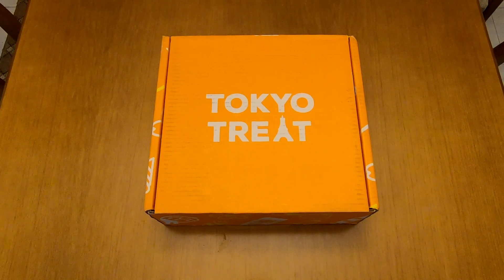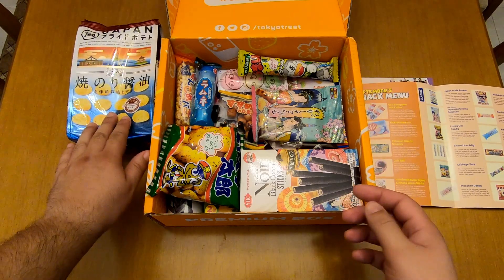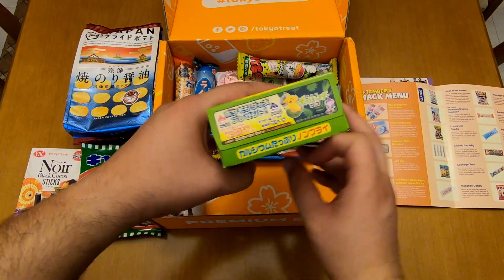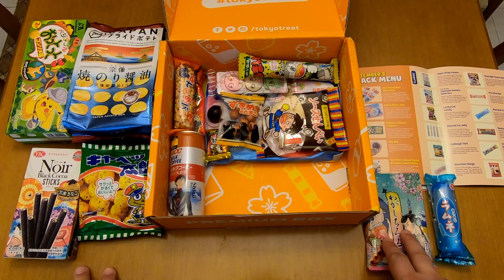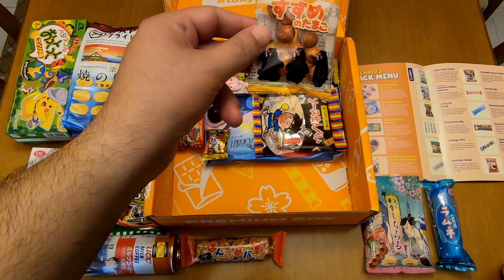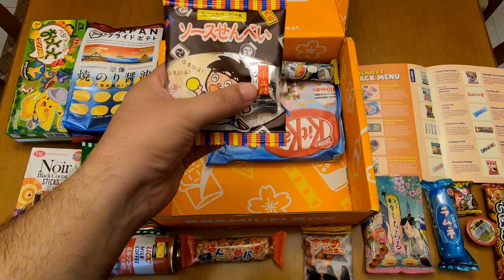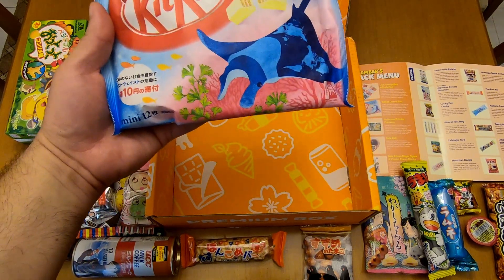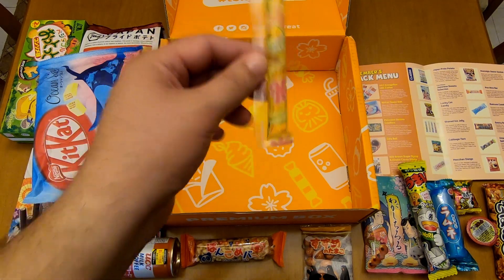Unboxing: Tokyo Treat September 2020 Premium - Japanese Snack Box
This video is not endorsed by Tokyo Treat or any other company.

This is the third unboxing video for the Tokyo Treat subscription box!
In this video, you will watch me unbox and present to you the tasty snacks of the September 2020 Premium Tokyo Treat snack box, a pretty nice subscription-based snack box from Japan.
Thank you all, and have fun!